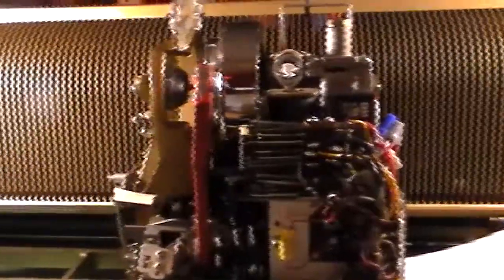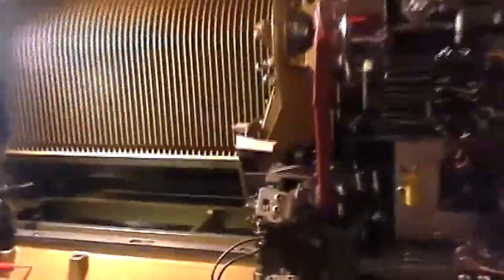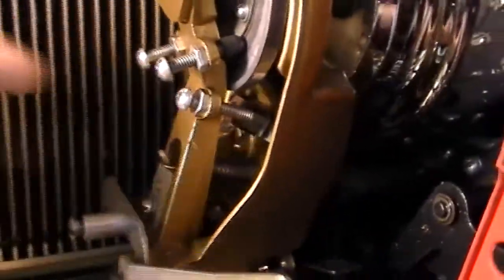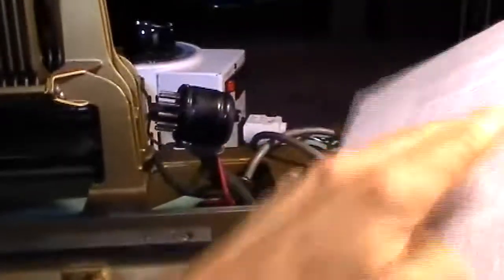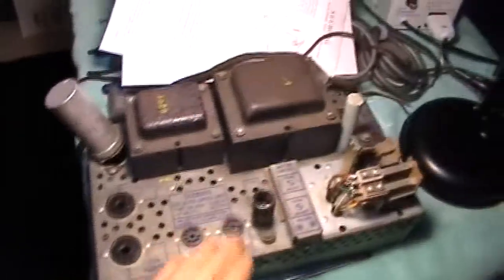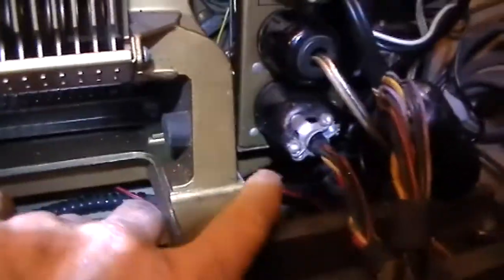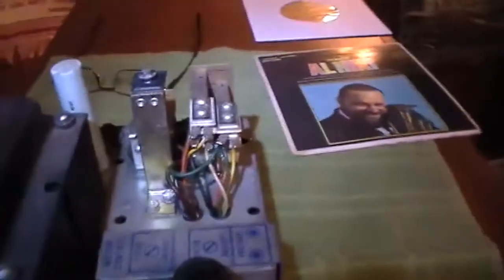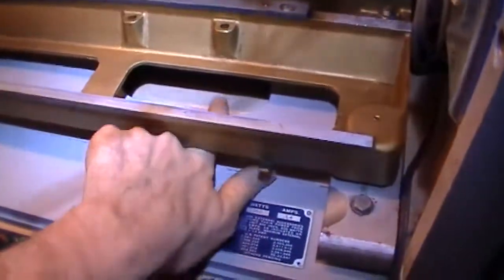33 1/3 RPM Seeburg Library Unit - Part 1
In the process of adding an auto Speed Unit to a Seeburg Library Unit.